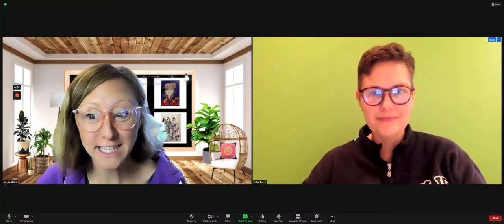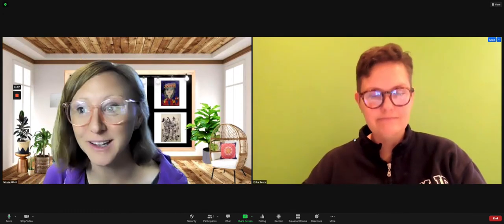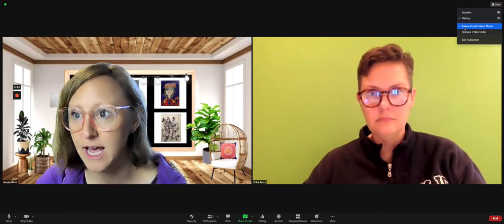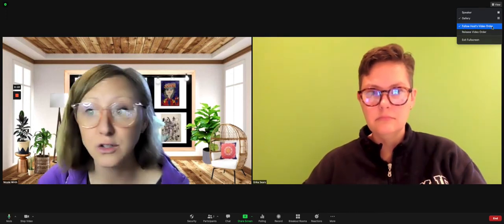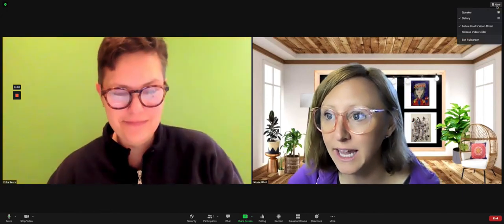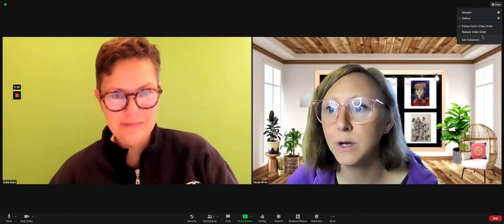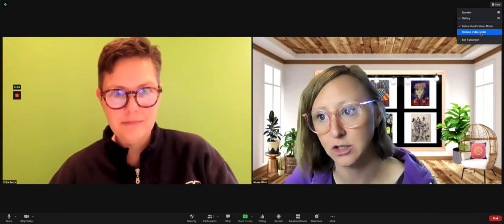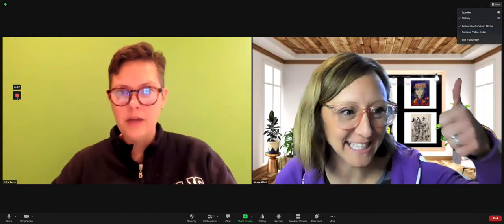How To Create A Zoom Seating Chart